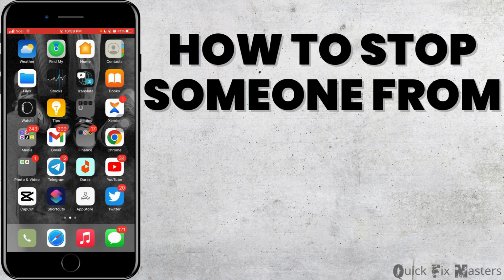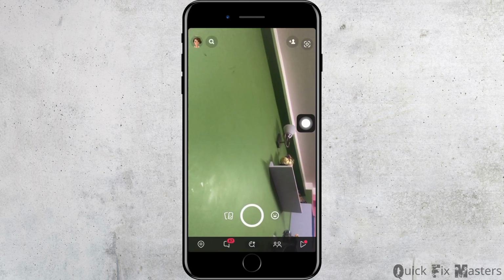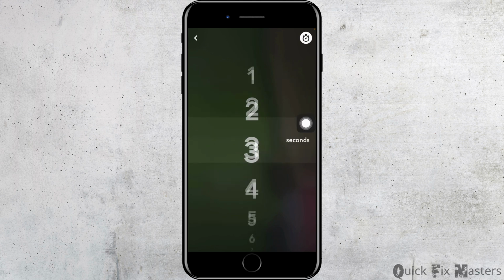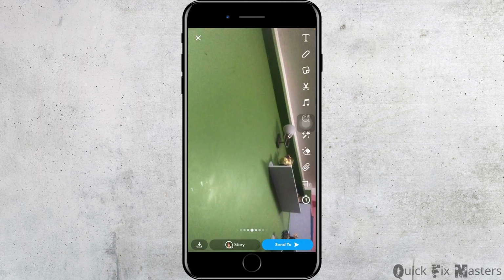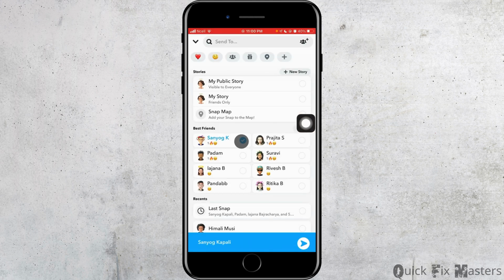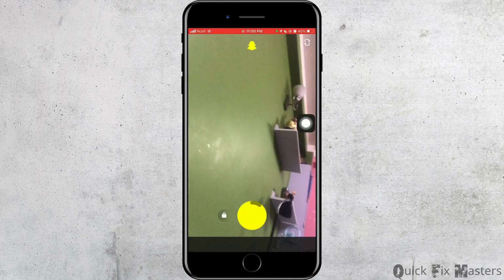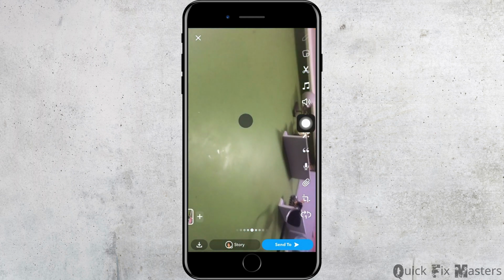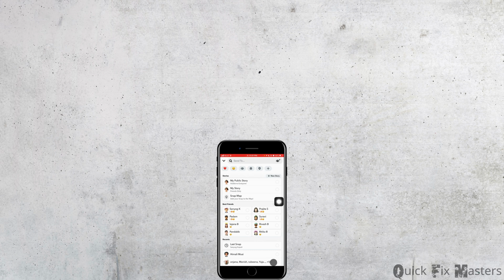How to Stop Someone from Saving your Snaps on Snapchat | Disable Auto-save Chats on Snapchat (2023)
Want to have more control over who can save your snaps on Snapchat? We've got you covered! In this tutorial, we'll guide you through the steps to stop someone from saving your snaps on Snapchat and disable auto-save chats in 2023. Learn how to protect your privacy and prevent others from saving your snaps without your permission. 🚫

Follow our instructions to learn how to disable the auto-save feature on Snapchat effortlessly. We'll provide you with easy-to-follow methods and tips to adjust your chat settings, restrict others from saving your snaps, and maintain control over your content. Take charge of your privacy and enjoy a more secure Snapchat experience. 🚫

If you find this video helpful, we appreciate your support through a LIKE and SUBSCRIPTION to our channel. 🎉